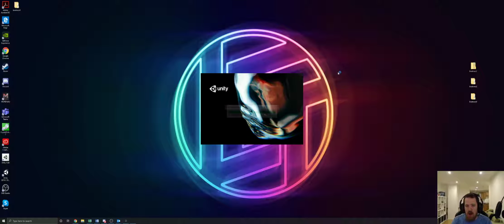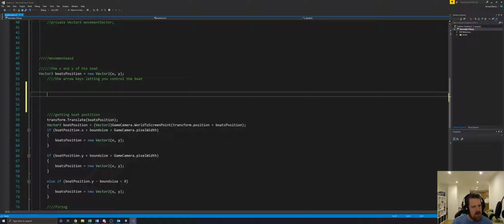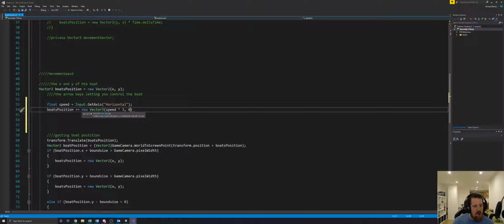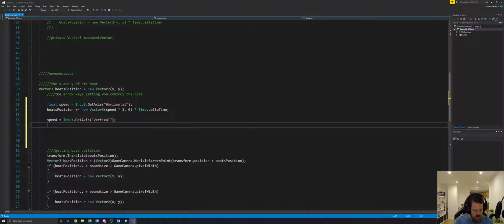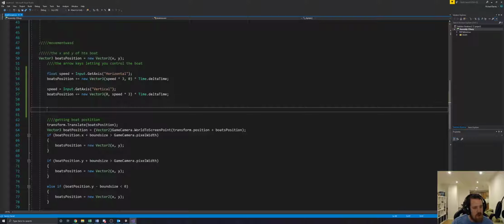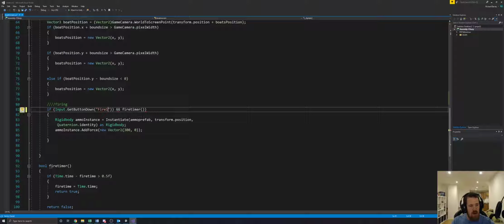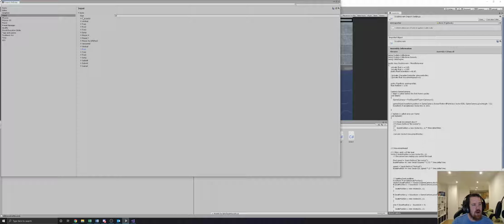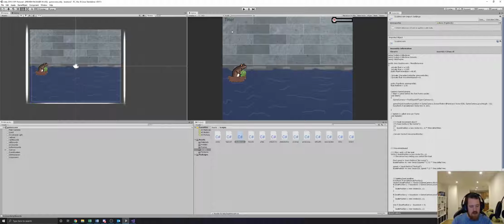Adding Xbox Controls to a 2D Game in Unity